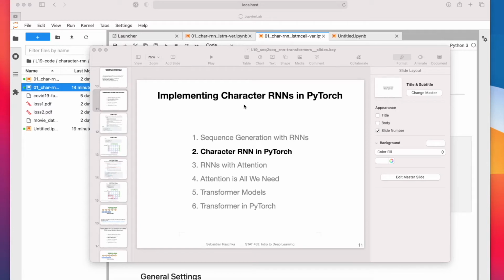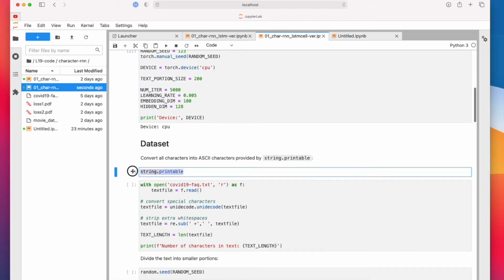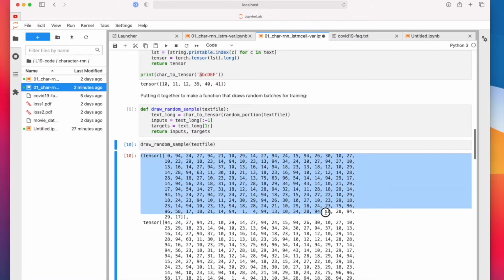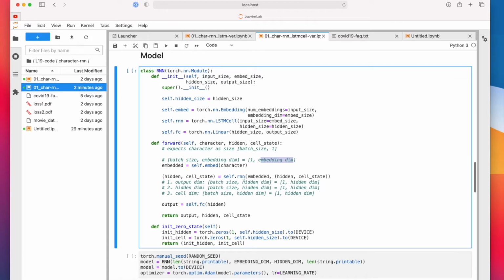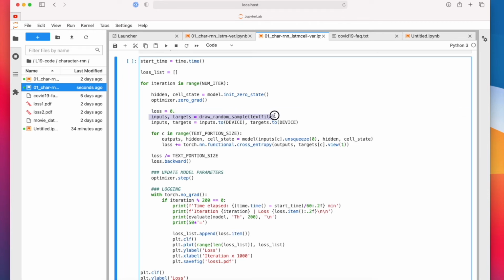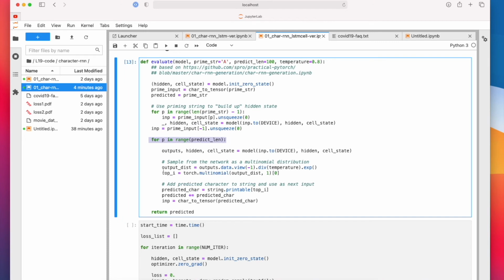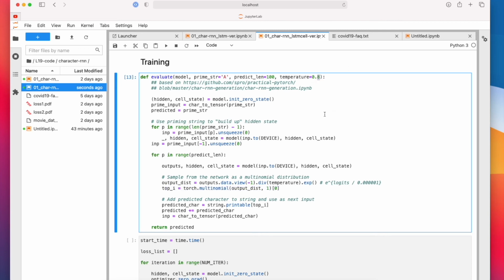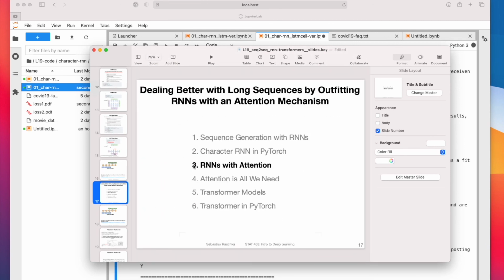L19.2.2 Implementing a Character RNN in PyTorch --Code Example